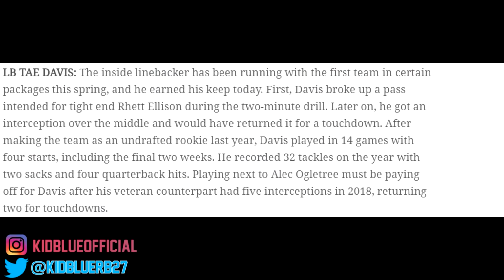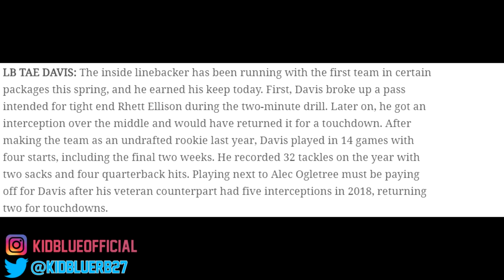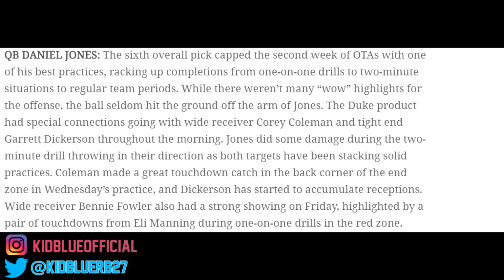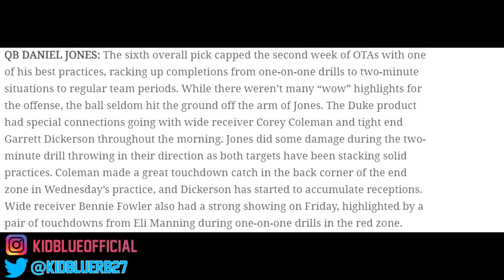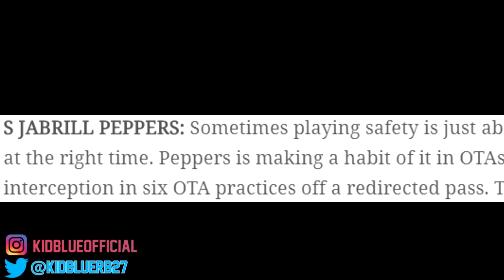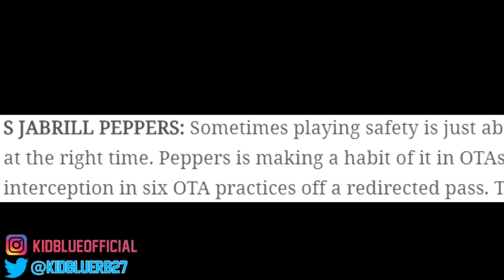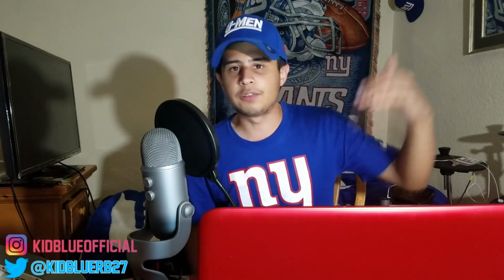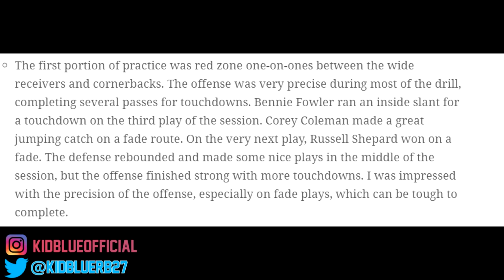New York Giants 2019 (5/31/19) OTA's Day 6 Recap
Welcome back to another vide

o! Today we are recapping everything that went down on Day 6 of the Giants OTA's.  Sorry for the bad audio quality, my mic decided to crap out on me while recording...